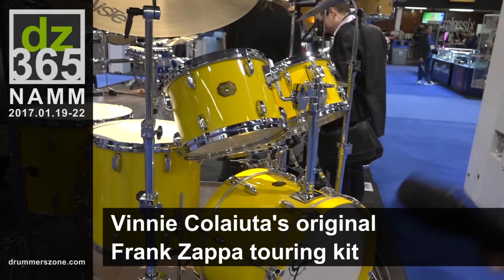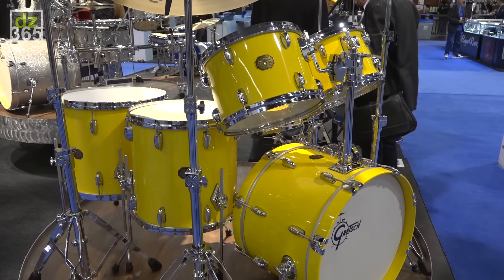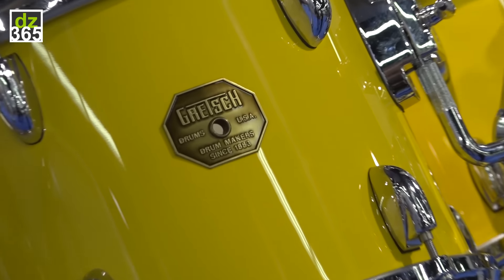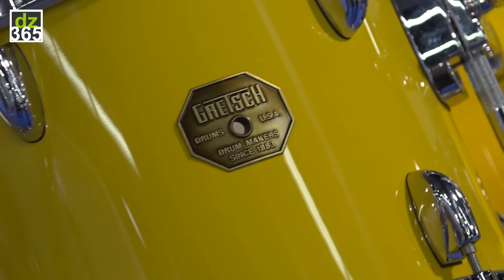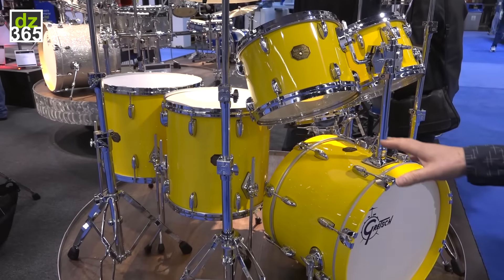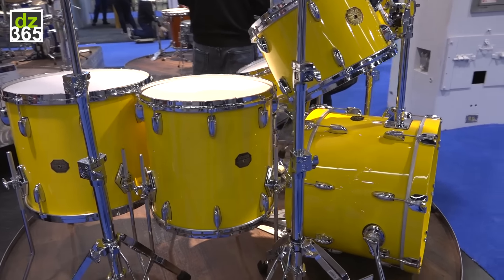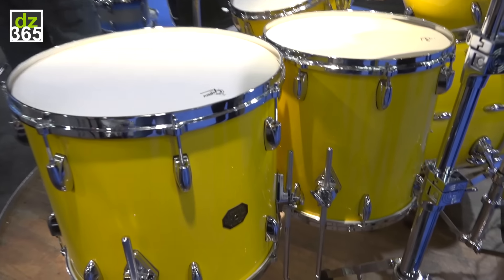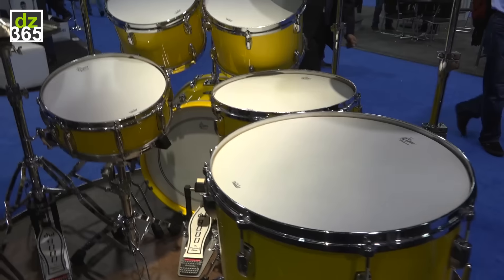Vinnie Colaiuta original yellow Gretsch Frank Zappa drum set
Related article with more videos and photos on Drummerszone:
- Vinnie Colaiuta's original Frank Zappa drum set -

The yellow drum set of Vinnie Colaiuta that Gretsch had on display at NAMM 2017 was one of the treasures of the show. Completely refurbished after years of inactivity, the drum just look as new as they can be. This historic drum set was Vinnie Colaiuta's throughout his years with Frank Zappa in 1978 and 1979. Here are the specs and the story of the drum set after Vinnie Colaiuta returned to Gretsch in 2016. Added are videos of Vinnie playing the drums during his years with Zappa.

After his years with Frank Zappa, Vinnie's first Gretsch kit fell into disrepair eventually becoming unplayable. After returning to Gretsch, Vinnie Colaiuta mentioned the condition of the drum set. Gretsch offered to refurbish the whole kit. After many hours of hard work, with careful attention to detail, the craftsmen at Gretsch fully restored Vinnie's drums to the condition it once had.

Vinnie Colaiuta:
"This is my first Gretsch kit I've ever owned. And I wanted yellow because Tony Williams had this exact color.
At the time, only four other drummers in the world had a solid yellow Gretsch kit. Frank Zappa fell in love with this kit, especially the bass drum."

The Drums:
- Gretsch USA Custom
- Solid Yellow Gloss Lacquer
- 8x12 rack tom
- 9x13 rack tom
- 16x16 floor tom
- 16x18 floor tom
- 14x20 bass drum
- 5x14 snare drum

The DW 9000 Series hardware:
- 9000 single pedal
- 9500D 3-legged Hi-Hat stand
- 9300 Heavy Duty Snare stand
- 9710 Heavy Duty Straight Cymbal Stands (4x)